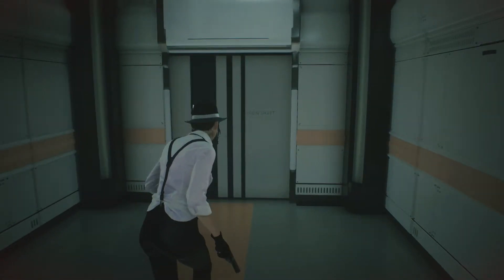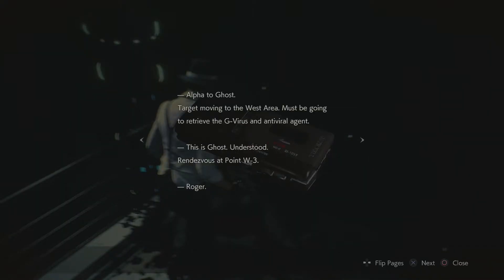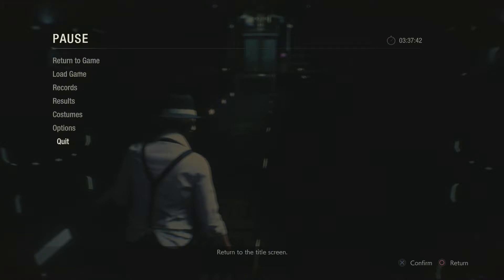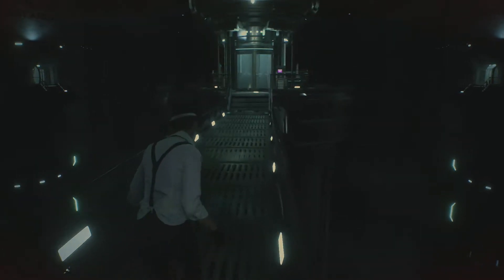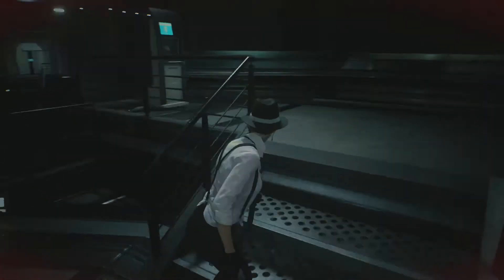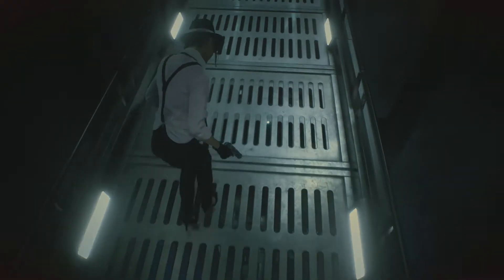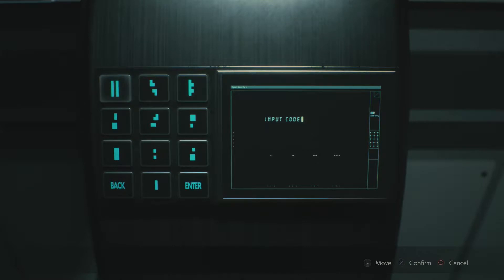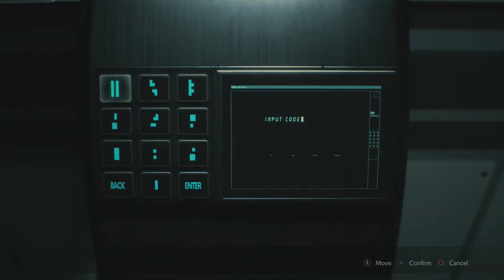Resident Evil 2 on 6th Street Part 77